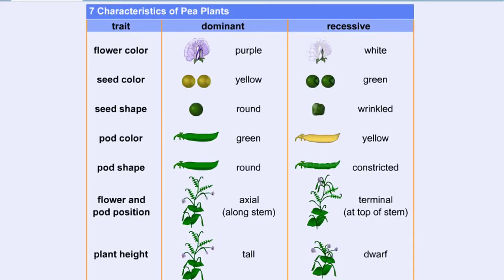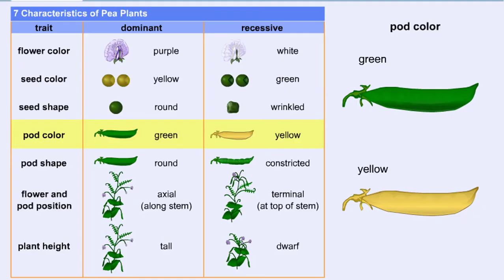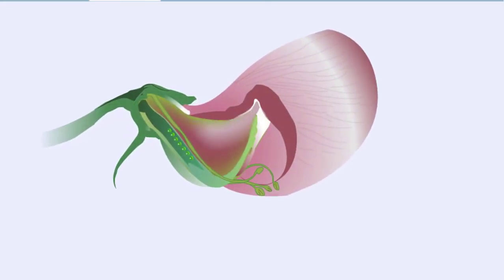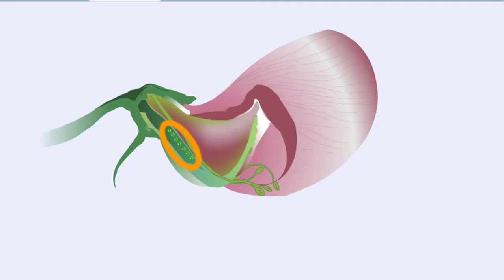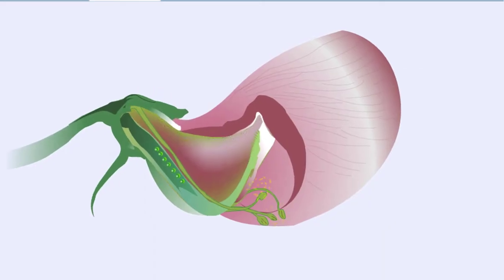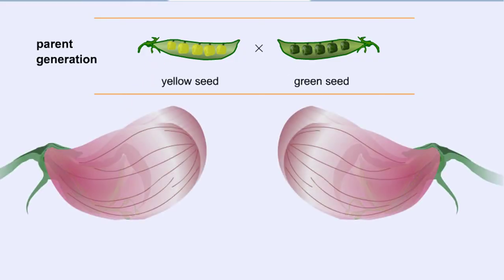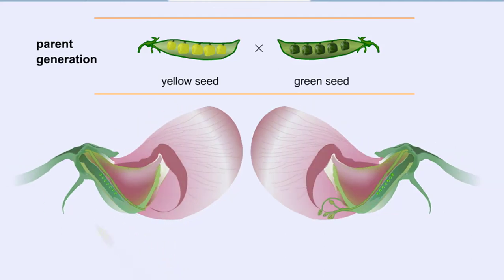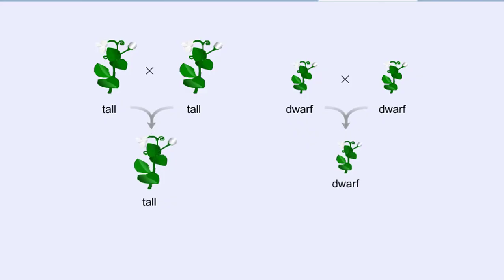Mendel's Pea Experiment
Sugar snap peas were common garden plants during Mendel's lifetime and many varieties undoubtedly grew in the abbey gardens. An avid gardener. this is where Mendel first made observations about pea plants. He noticed that certain characteristics of peas were passed from generation to generation.

He noticed, for example, that pea plants with purple flowers produced other plants with purple flowers and that plants with rounded pods produced other plants with rounded pods. Then he began to set up experiments using peas because they exhibit these interesting and contrasting characteristics.

Seven characteristics, each with two clearly distinguishable traits or phenotypes, were studied by Mendel. These were: 1) flower color: purple/white 2) seed color: yellow/green 3) seed shape: round/wrinkled 4) pod color: green/yellow 5) pod shape: round/constricted 6) flower position: axial/terminal 7) plant height: tall/dwarf.

Another advantage of using the garden pea was its flower structure. The garden pea is a self-fertilizing plant because the flower is tightly closed at maturity and therefore does not allow foreign pollen from a different plant to fertilize the eggs.

This feature means that the sperm and egg that form the seed come from the same parent, and thus the genetic makeup or genotype of the parents is identical. The flower structure of the pea insures that self-fertilization occurs.

The fertilizing organs, the female stigma and the male anther, are tightly packed inside a modified petal called the keel petal. The anthers open within the flower bud and release pollen which coats the female stigma. No foreign pollen can enter thus enforcing self-fertilization.

Mendel was able to control the parentage of the offspring because of the closed nature of the flower. It also made it possible for Mendel to perform artificial fertilizations in the following manner.

The flower bud is opened before it is perfectly developed and the keel petal removed. Then each stamen (and anther) is removed with a forceps. Foreign pollen from another parental plant can then be dusted on the stigma to achieve cross-fertilization.

In this way Mendel produced hybrids which illustrated how these seven traits were transmitted to the next generation.

During a two year period of trial experiments, Mendel established that all parental characteristics such as tall plants or purple flowers, if the plants were allowed to self-fertilize, would transmit the dominant characteristic unchanged to the offspring.

We now refer to these parental types as true-breeding or in Mendel's words, pure-breeding, parents. This generation is the parental or "P" generation.